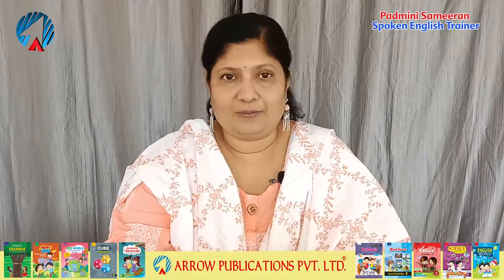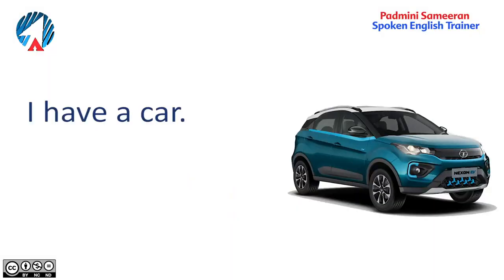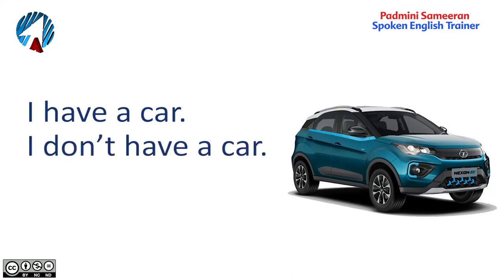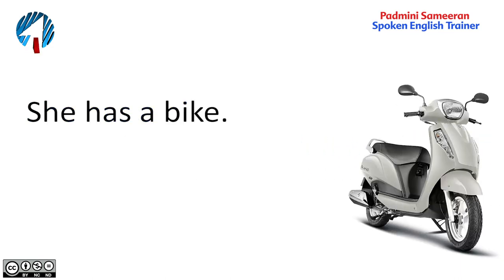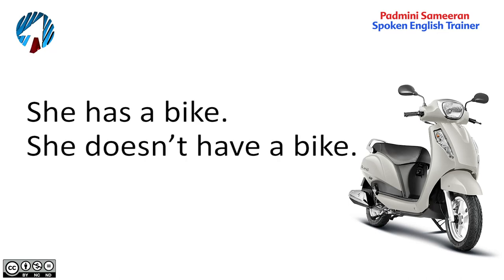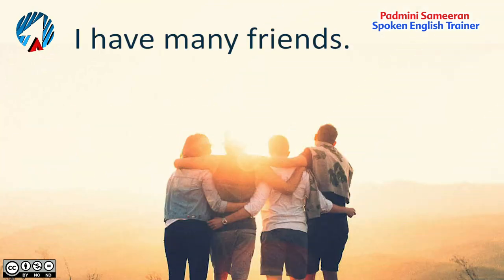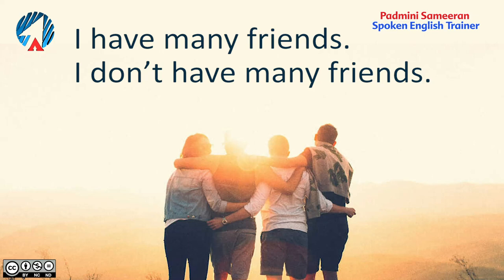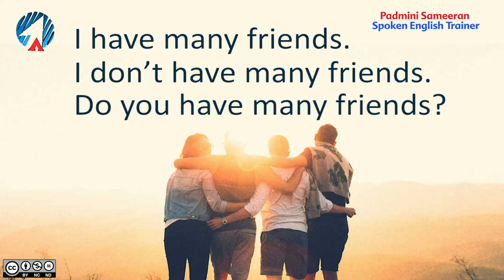Lesson 41 Have, Has, Had | Learn English | Online Learning | Spoken English Classes | Arrow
Arrow Publications Pvt. Ltd. is among India’s leading publishers of school textbooks, with over 500 publications used as classroom texts in more than 12,000 schools across India.

Arrow Publications, an ISO 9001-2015 certified company is now synonymous with high quality, with every book embodying the highest standards of excellence in terms of its content, design, presentation and printing.

In addition, Arrow Publications has been rated by CRISIL as a publishing house with the highest operating performance, indicating high creditworthiness in relation to other micro and small enterprises.

arrow publications
learn English conversation
learn English

To follow all the Episodes of Spoken English, Please follow this link

C-11 A & B, TSIIC, Moula-Ali, Hyderabad - 500 040.
Telangana, India.